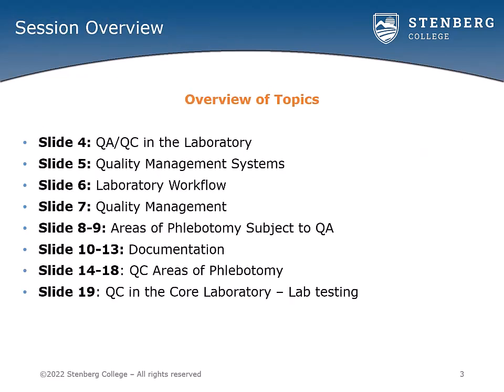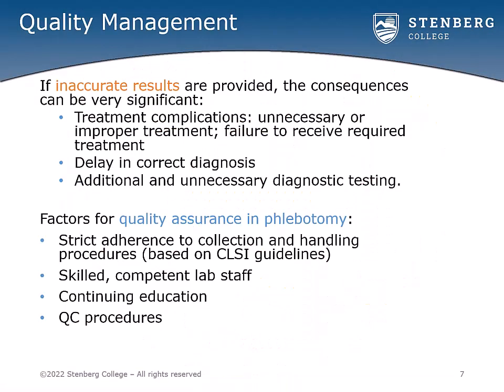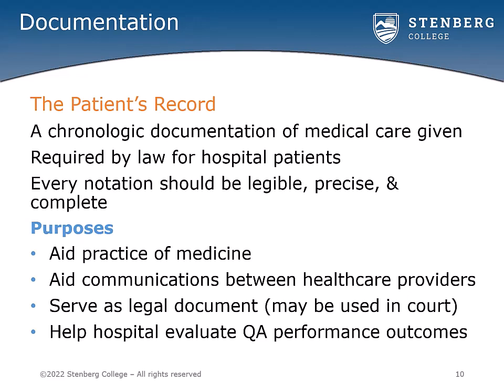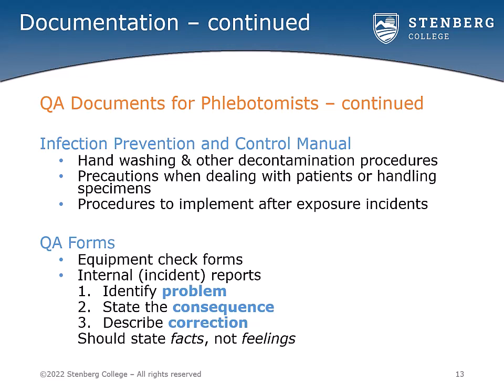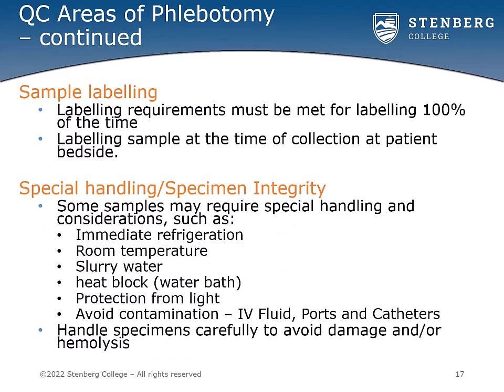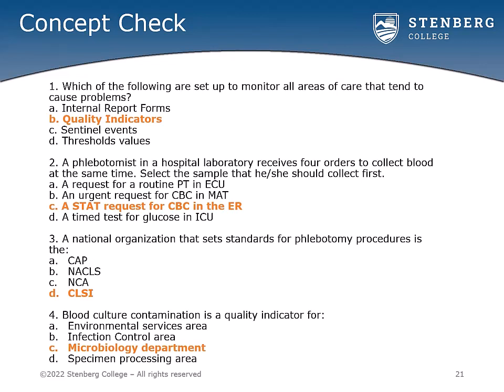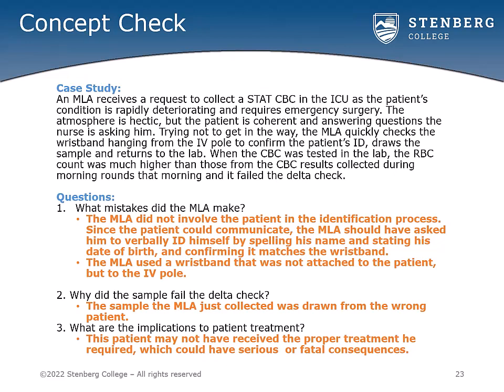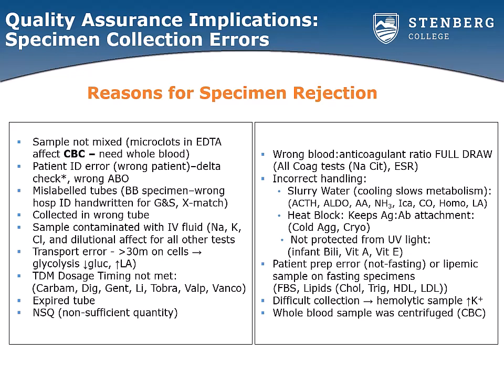MLA110 Session 9A - Quality Management and Improvement